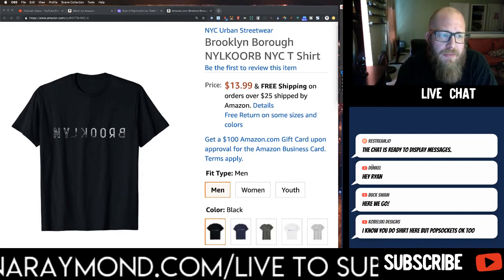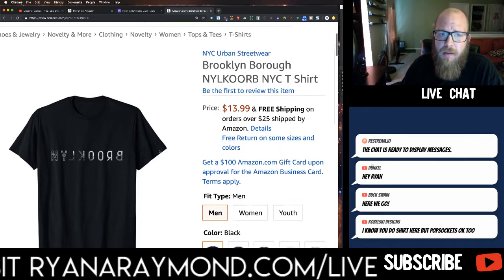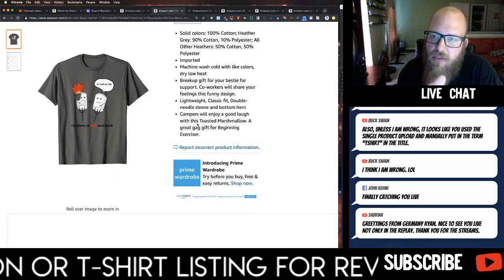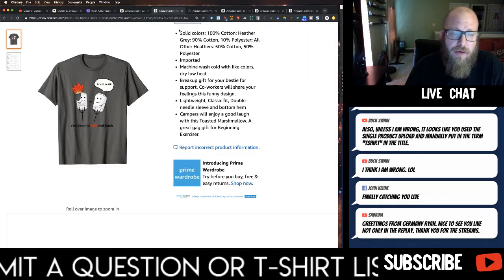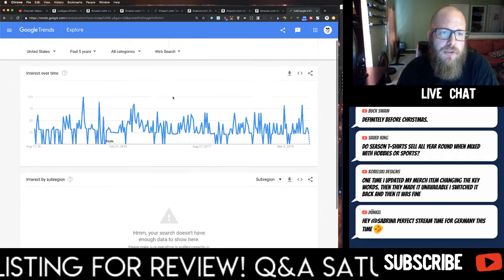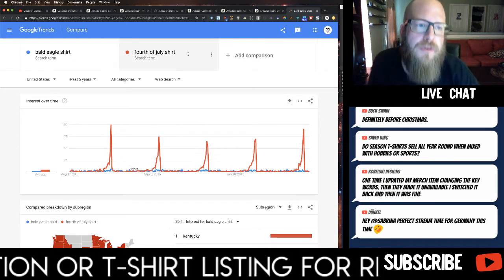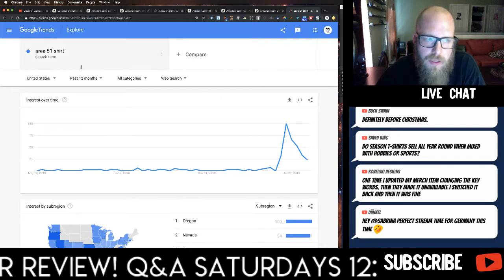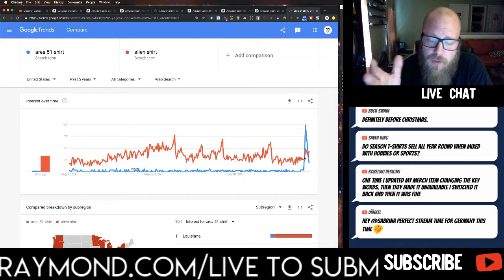Merch By Amazon Reviews of Listings and Q&A With Ryan A Raymond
If you want to get help with your amazon merch 2019 account and get feedback about why your merch by amazon t-shirt isn't making sales then this is the weekly show for you!

Each week I take questions and review requests from others in the merch by amazon passive income ecommerce community and try to offer my advice about how you can improve your print on demand business with the amazon merch platform

If you are already selling or just getting started these tips may offer some insight to anyone that would like to get some help with their business.